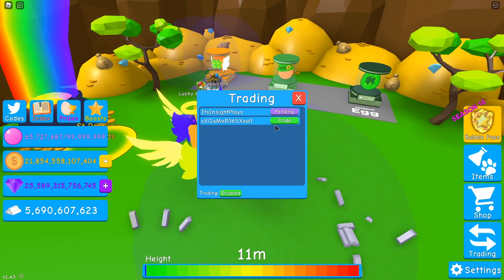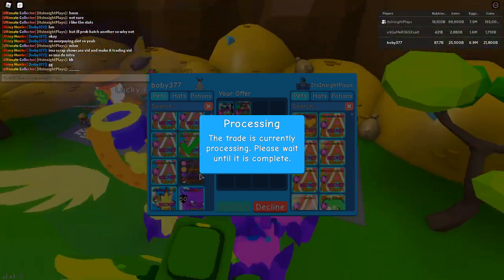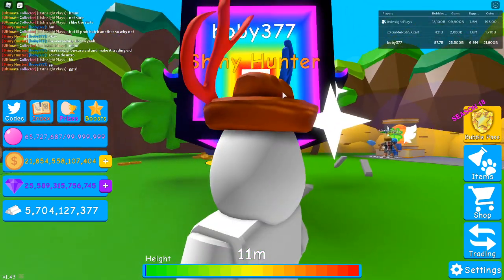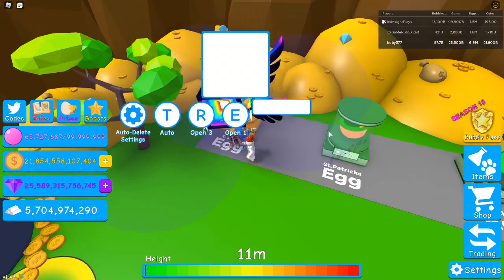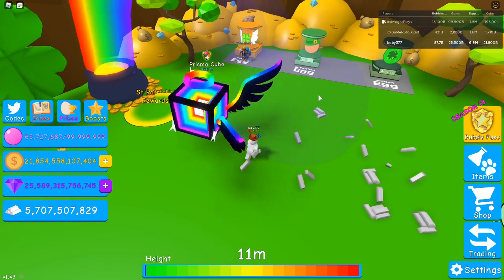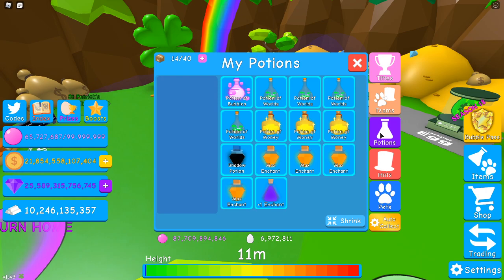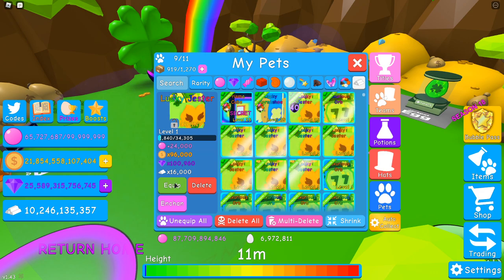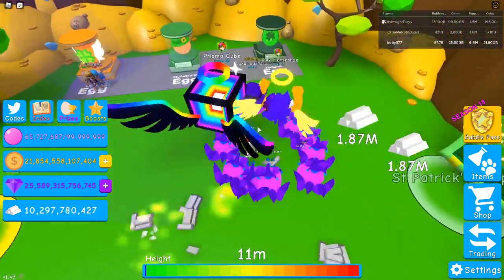I TRADED FOR THE *NEW* SECRET PET… (insane stats)